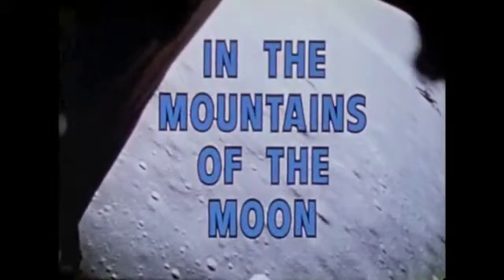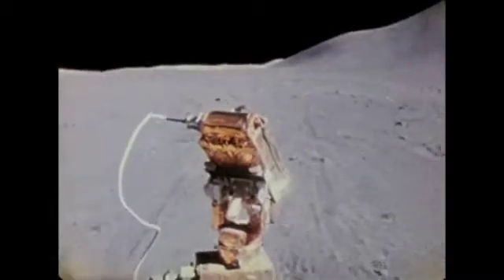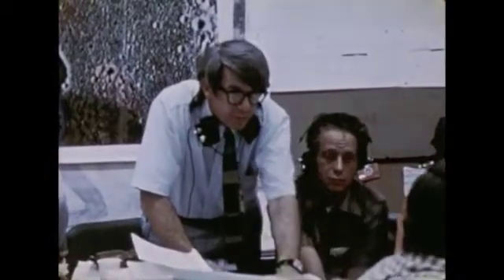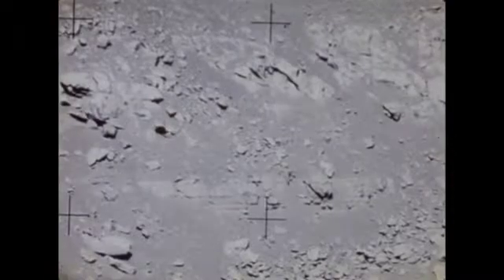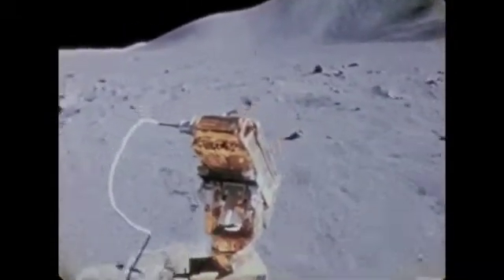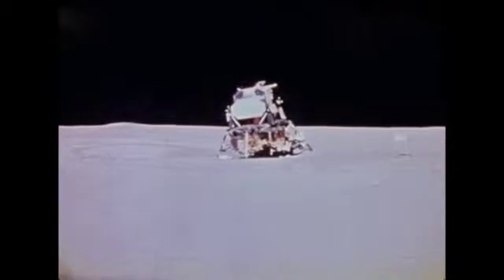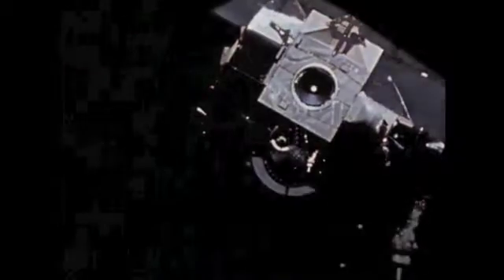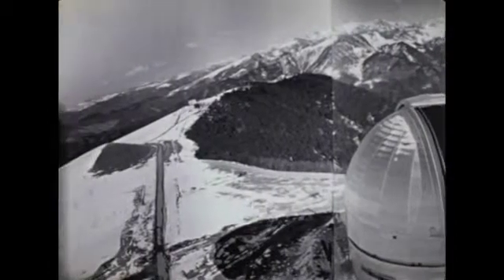Apollo 15 In the Mountains of the Moon - Part 2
This vintage NASA film recaps the journey of the all Air Force crew of Apollo 15 on mankind's fourth moon landing. The crew was comprised of Commander Dave Scott, Lunar Module Pilot  James Irwin, and Command Module Pilot Al Worden.